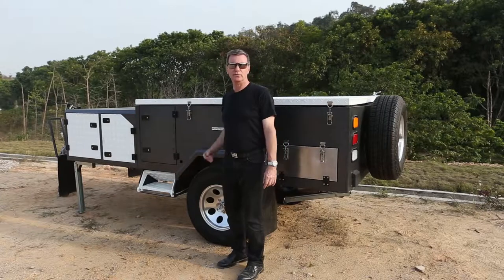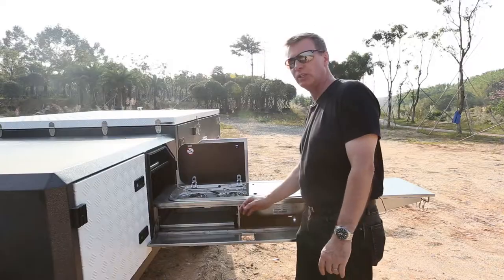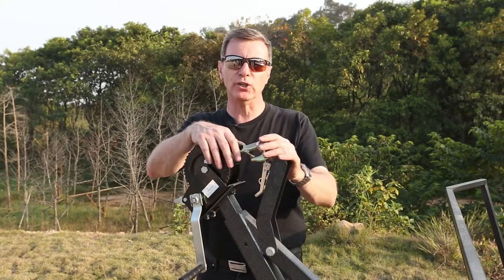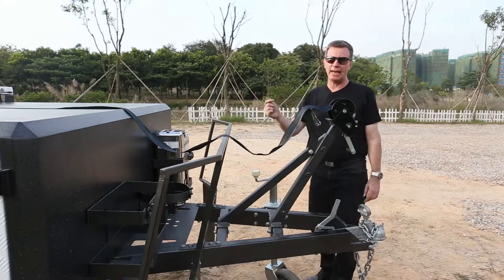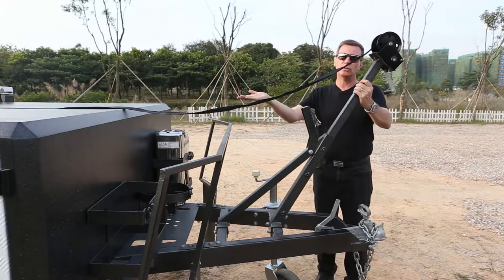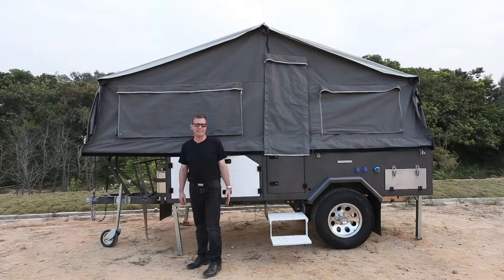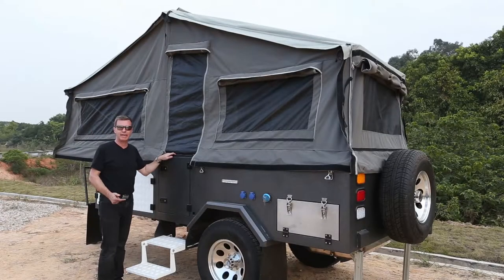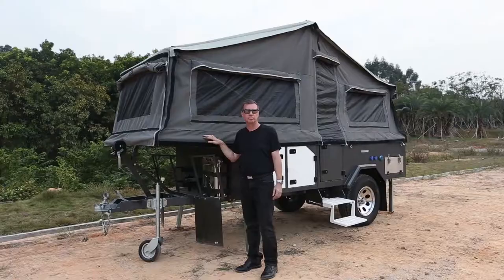Ecocampor- Forward Folding Trailer